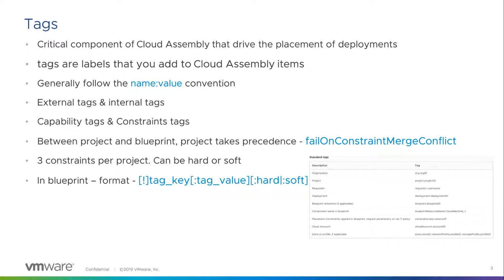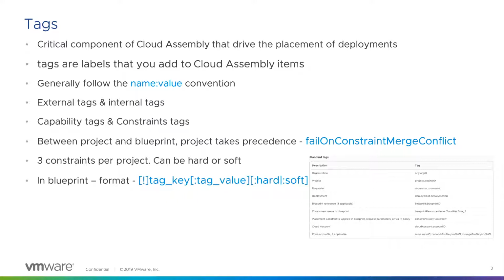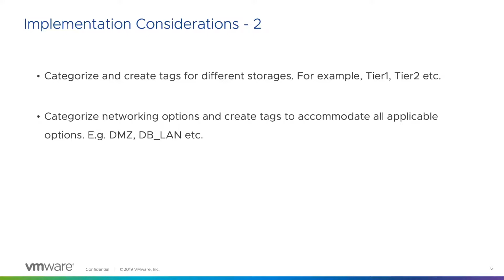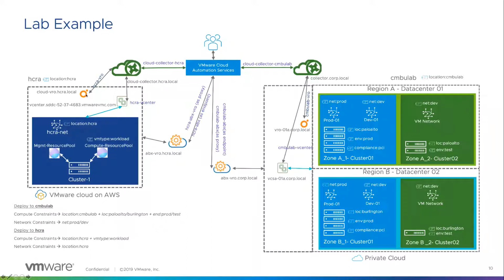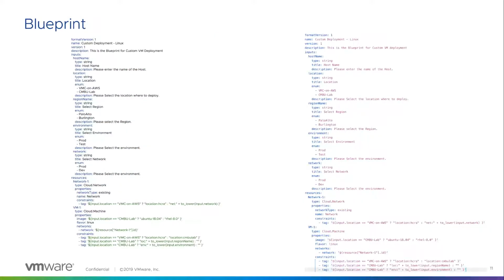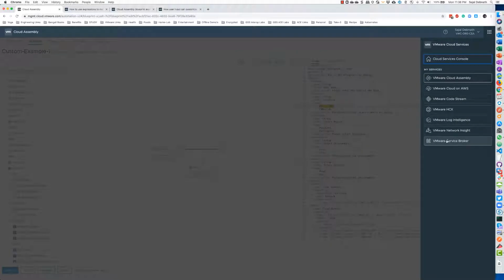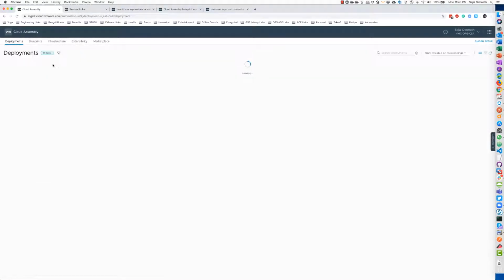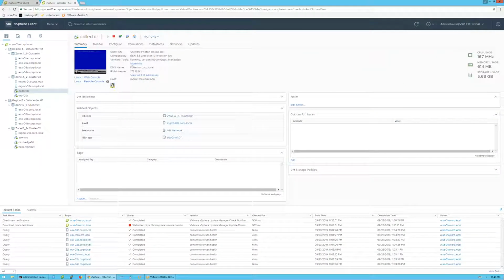VMware Cloud Assembly - Part II - Tags & Inputs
This is the second video on VMware Cloud Services specifically on Cloud Assembly(CAS). In this video, I am going to talk about tags and inputs. This is for those friends who are more inclined towards visual learning than reading.

I sincerely hope you find this post useful.